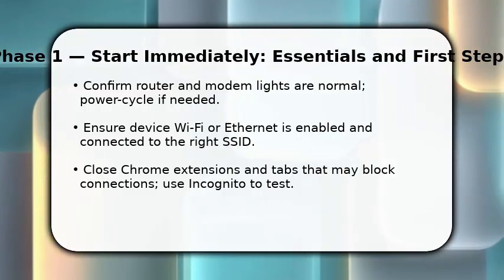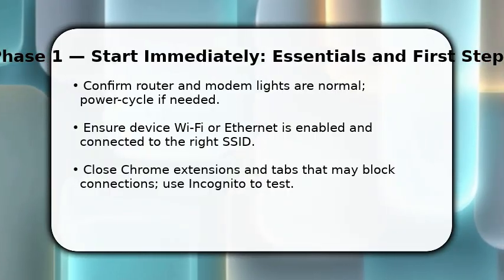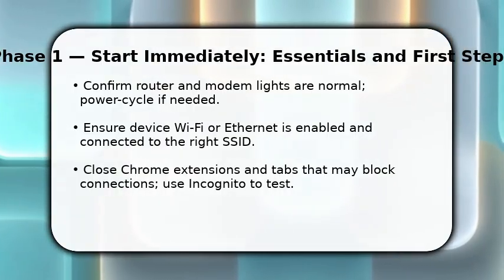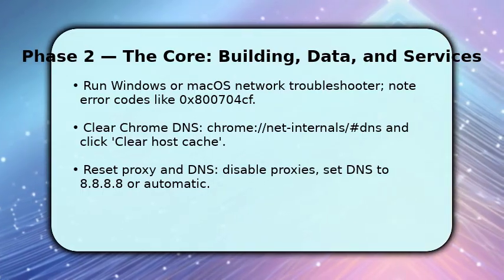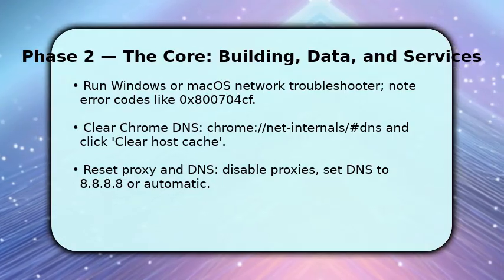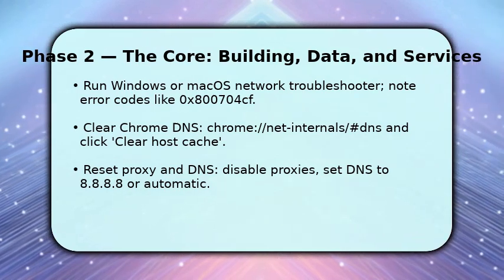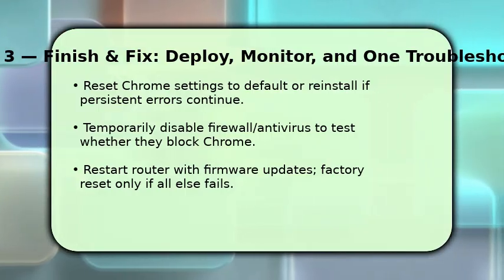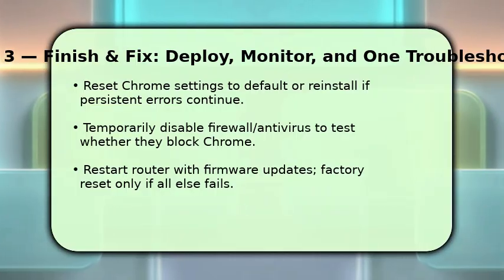How to Fix Chrome No Internet Connection - Easy Guide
How to Fix Chrome No Internet Connection - Easy Guide | 🔒 Surfshark VPN Deal — Stay private and secure. $1.99/mo + 3 Months Free ▸

Discover simple solutions to the common issue of Chrome not connecting to the internet. This step-by-step guide covers troubleshooting methods, including checking your network settings and clearing cache.

Chrome no Internet connection, fix connectivity issues in Chrome, troubleshoot browser problems, check network settings for Chrome, clear Google Chrome cache